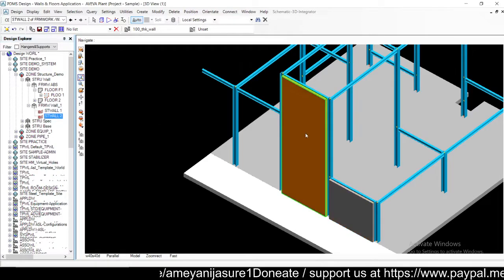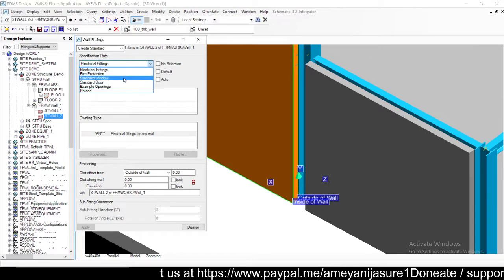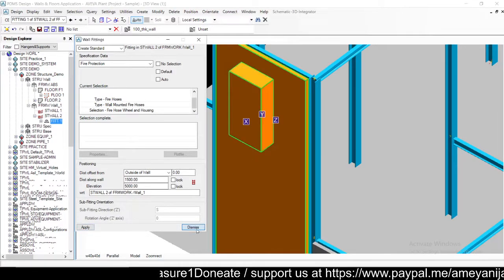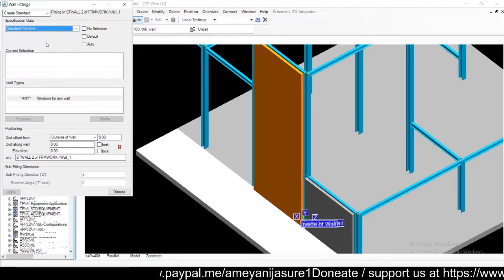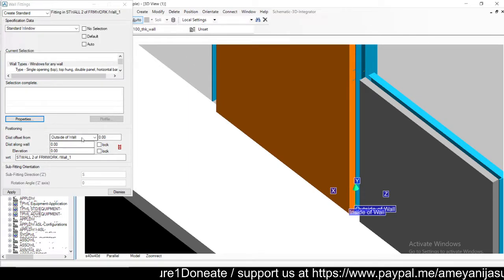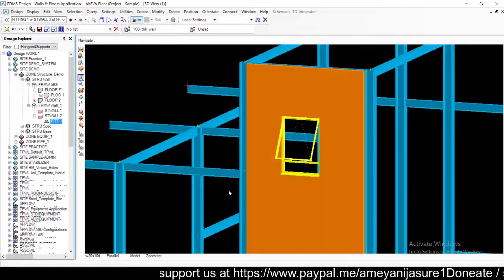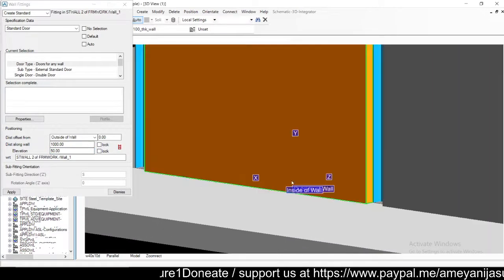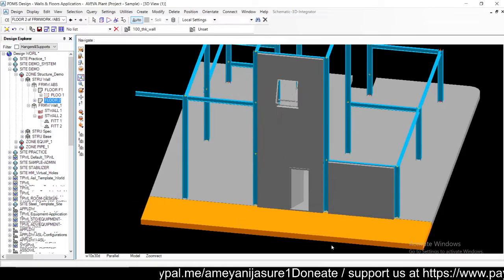AVEVA PDMS Structures Create Wall fittings